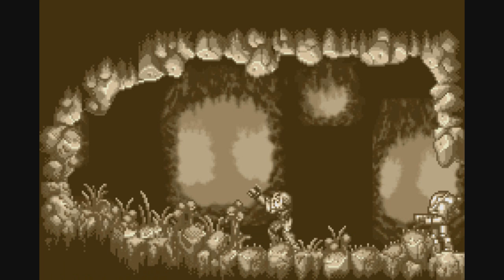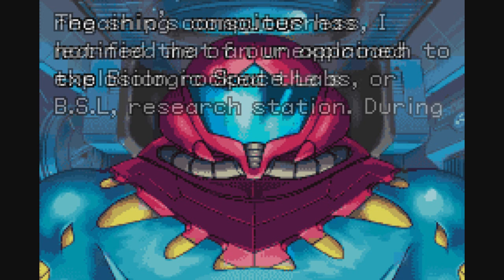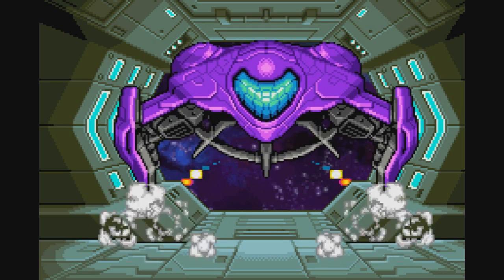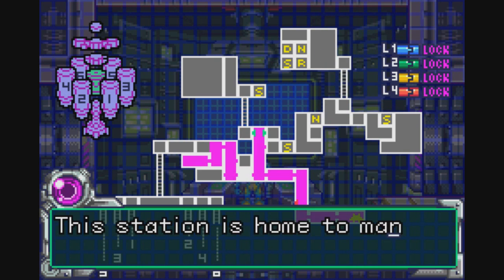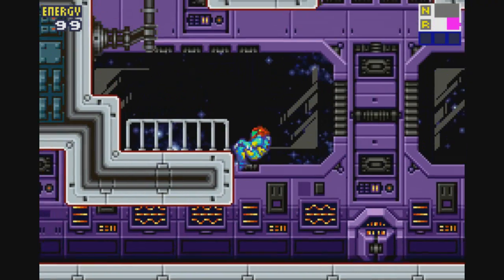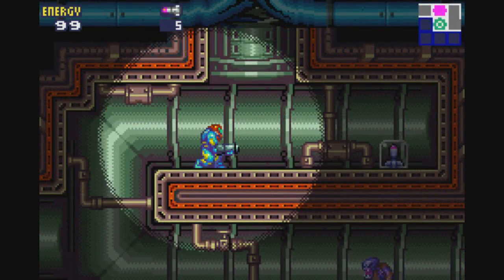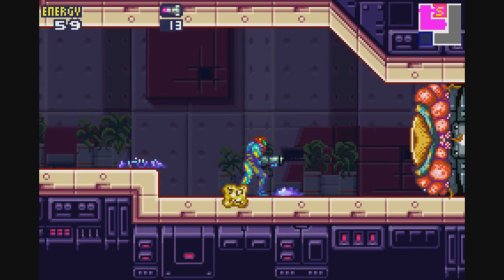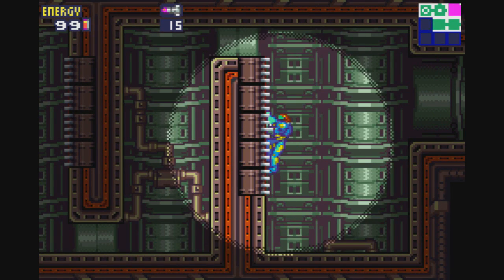One Off - Metroid Fusion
Welcome to One Off, a series in which I revisit old games and those I've been meaning to play for a while. I give my initial impressions of the game along with the story about what led me to purchase the game initially.

Today we're looking at Metroid Fusion for the Gameboy Advanced. I originally picked up this game as I was looking for something to play on my Gameboy Micro when I was on holiday a few years back. It's a very enjoyable game.